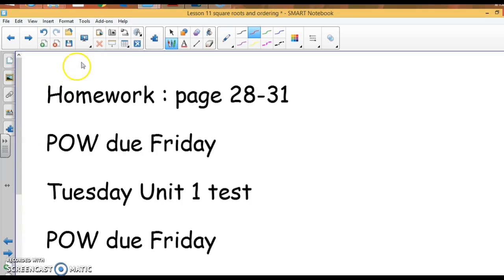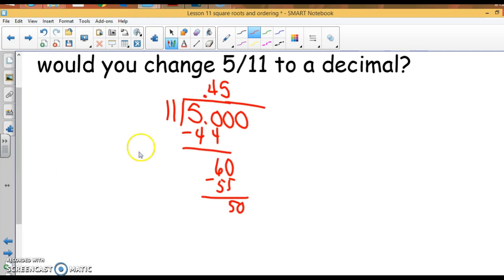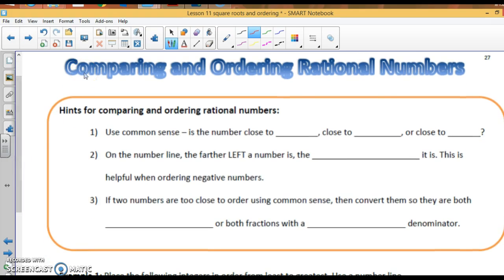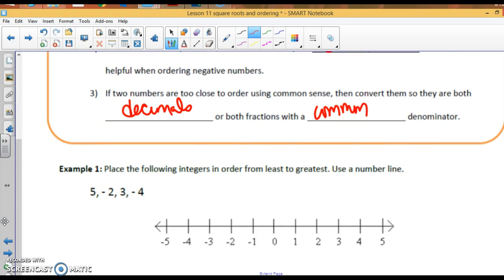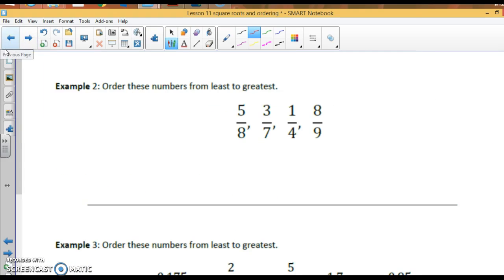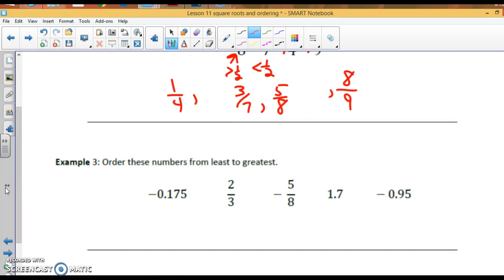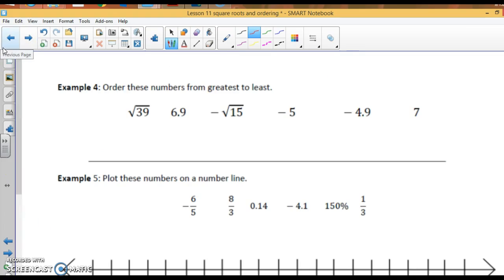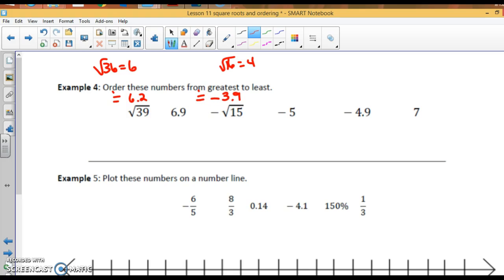PA Unit 1 Lesson 12